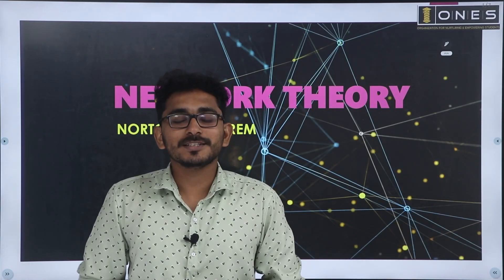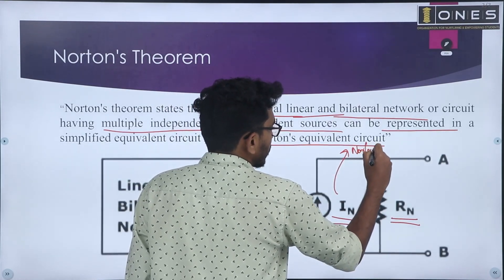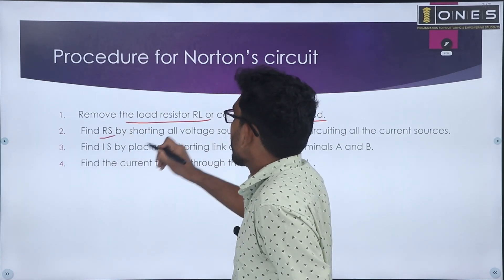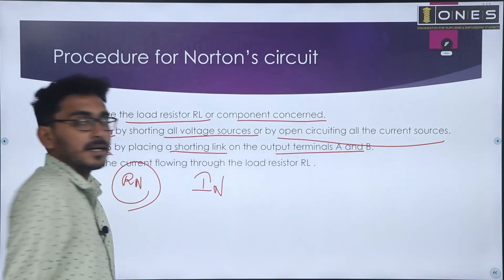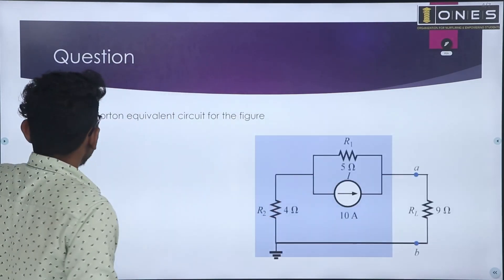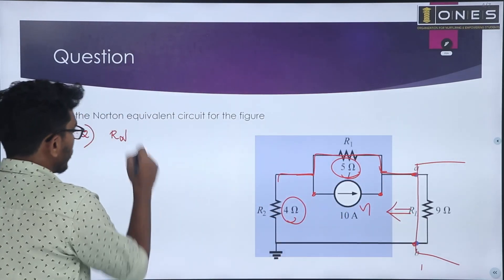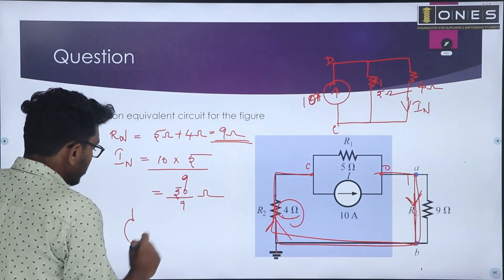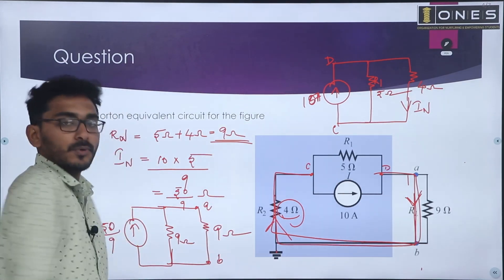Kerala PSC | KSEB Asst. Engineer | Network Theory | Norton's Theorem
Prepare Smart with ONES to be a KSEB AssistantEngineer ✨
ONES layout  𝐈𝐧𝐭𝐞𝐧𝐬𝐢𝐯𝐞 𝐂𝐨𝐚𝐜𝐡𝐢𝐧𝐠 𝐟𝐨𝐫 KSEB ASSISTANT ENGINEER 𝐄𝐱𝐚𝐦𝐢𝐧𝐚𝐭𝐢𝐨𝐧.
𝐇𝐢𝐠𝐡𝐥𝐢𝐠𝐡𝐭𝐬:
🔖 E- Materials
🔖 Doubt Clearance Sessions
🔖 Workout Sessions
⏳ Course duration - Till KSEB ASSISTANT ENGINEER Exam
🛑 Register soon and get KSEB ASSISTANT ENGINEER  Coaching for an offer prize

Why waiting ⁉️
🛑 For More information and tricks to crack KSEB ASSISTANT ENGINEER